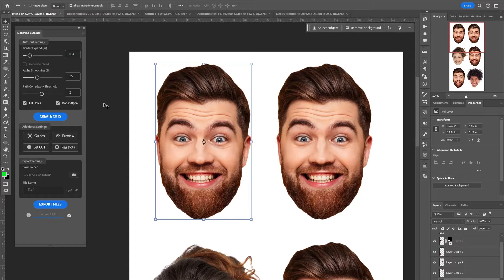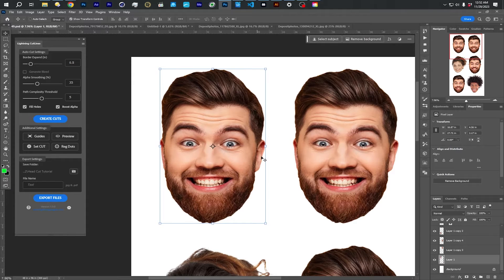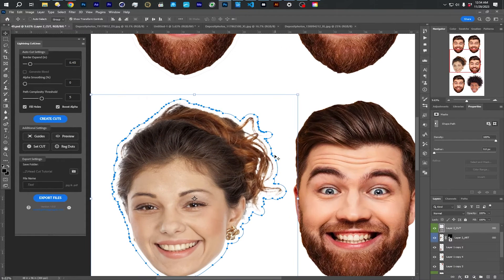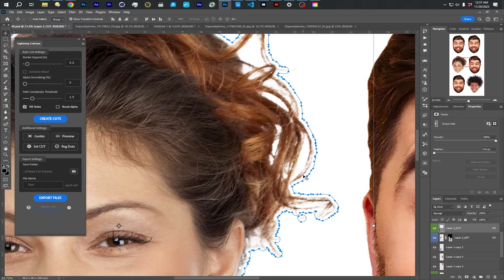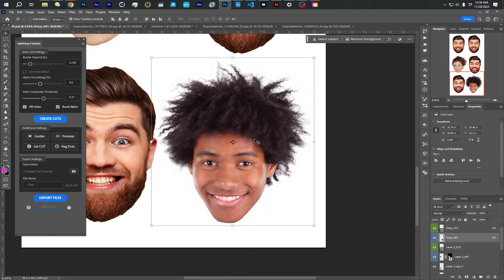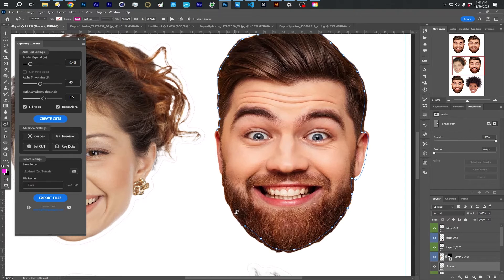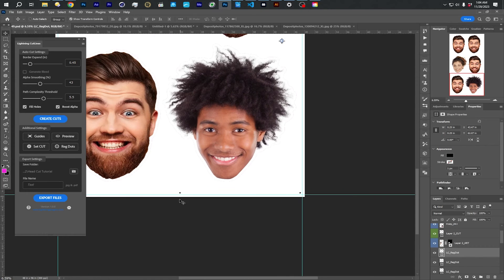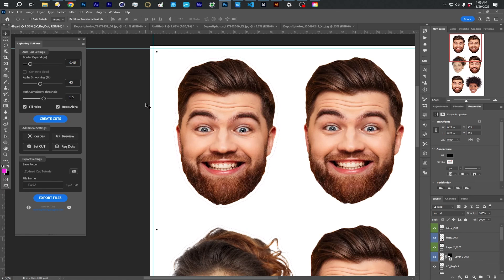Lightning Cutlines - Photoshop Big Heads Intro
Intro to creating Big Head Contour Cut Lines directly in Photoshop using Lightning Cutlines